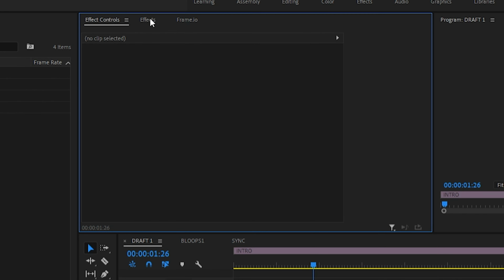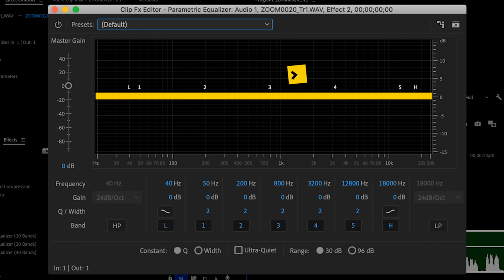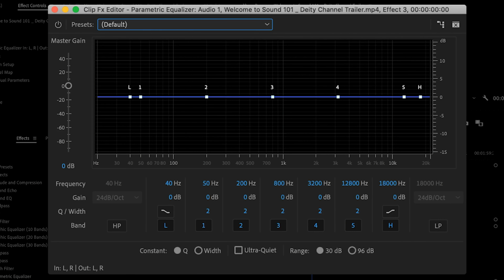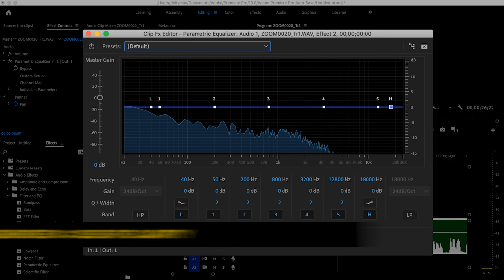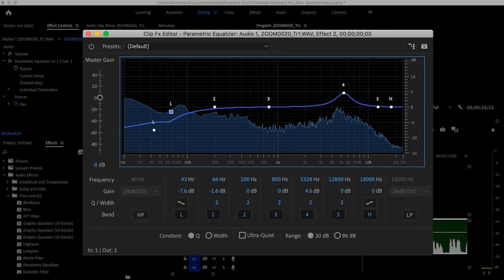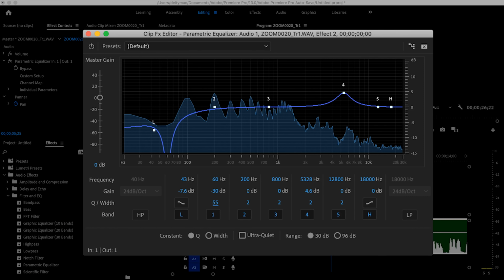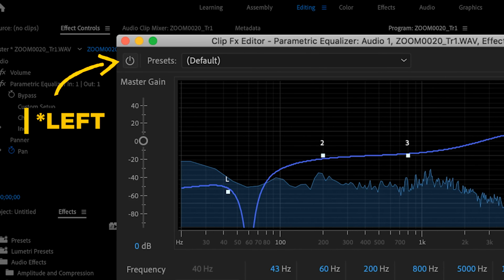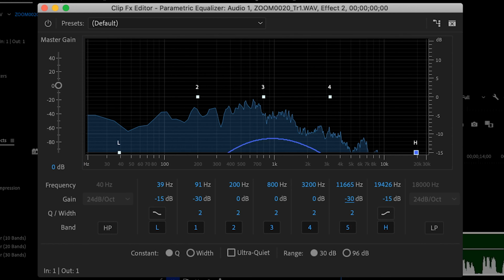EQ Masterclass | How and When To Use Equalization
In this episode of Sound 101, Andrew does a deep dive into the world of EQ. Although EQ is one of the most basic audio effects that is used everywhere, there is a lot to explain. In particular we show you how to use Parametric EQ. With all terms explained, and some concepts like corrective vs creative EQ, this guide should have something for everyone.

We cover the difference between high-shelf, high-pass and high-cut. Many people confuse low-pass vs low-cut so we were sure to sort that out. Andrew even talks about how to remove hum using EQ - whether it's AC or electrical current.

Some people ask about whether to use EQ at the hardware stage or the software stage, so Andrew addresses that as well. Mic EQ vs post EQ is commonly debated. Let us know in the questions below if you have any additional questions on EQ!